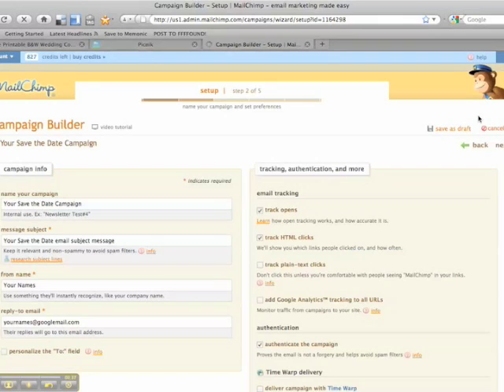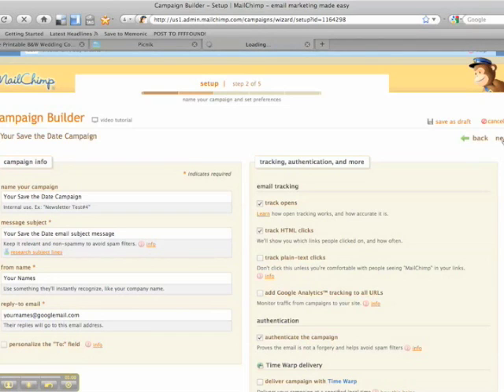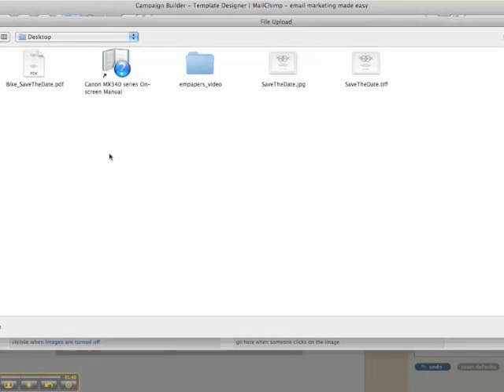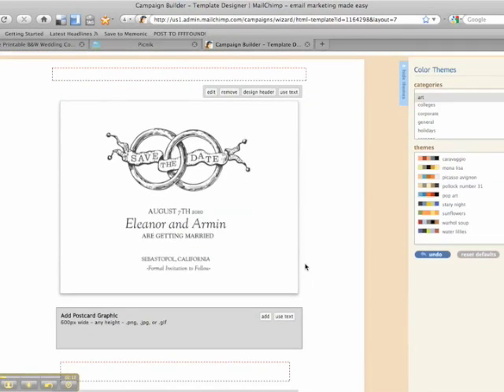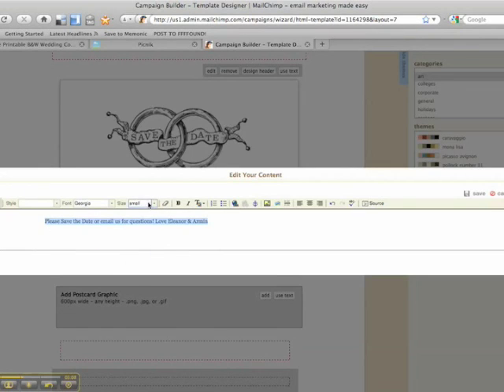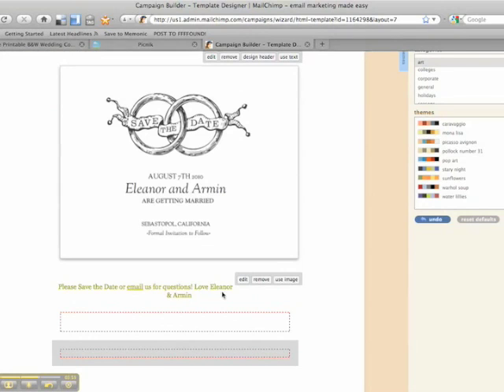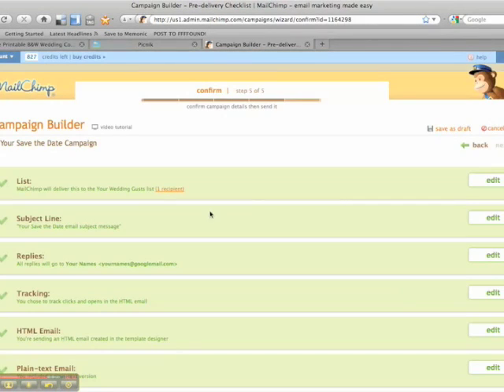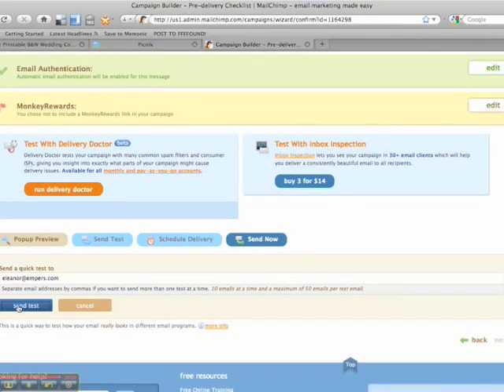How to Create an Email Save the Date Part 2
A video tutorial from e.m.papers explaining how to use a PDF save the date template with mail chimp to create a digital email Save the Date card. Part 1 shows how to create the image and edit it using Acrobat and Picnik to edit the photo.